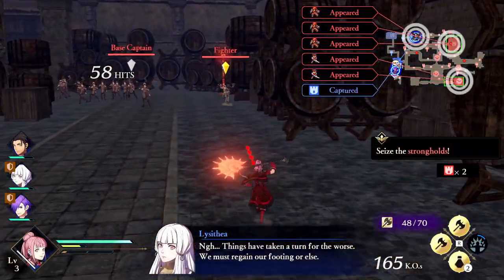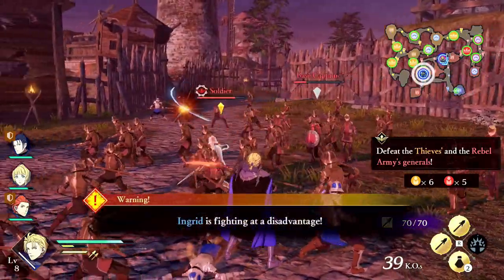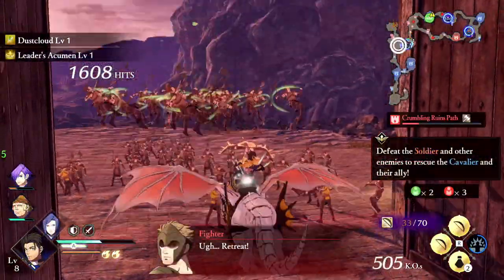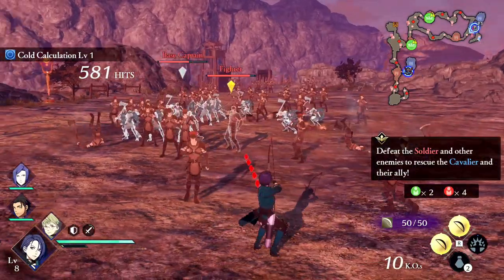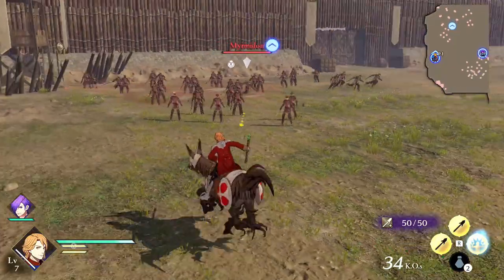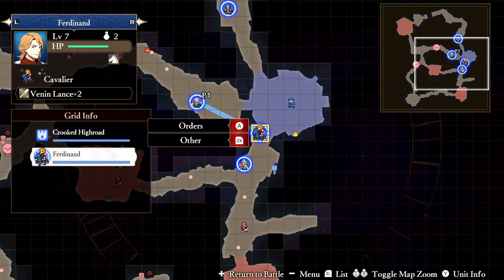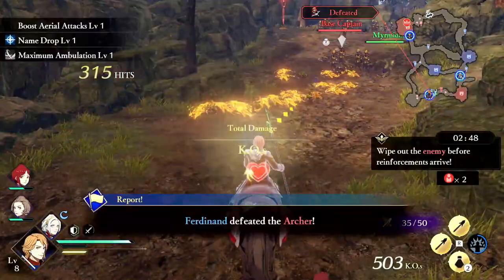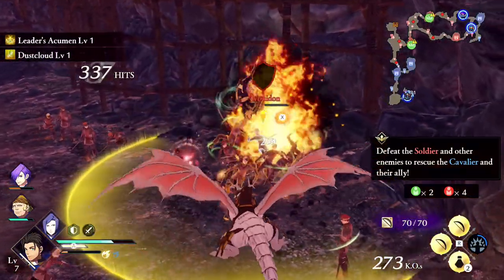Basic Tips for Combat in Fire Emblem Warriors: Three Hopes | Adjutants, Elements, & Perfect Guard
Discussing some basic tips for Fire Emblem Warriors: Three Hopes. Demonstrating certain mechanics that may not have been so obvious from the tutorials.

0:00 (Perfect) Guarding & Dodging
1:03 Elemental Damage
2:36 R & L Sub Menus
3:28 Adjutants